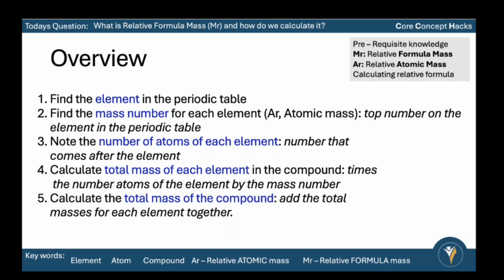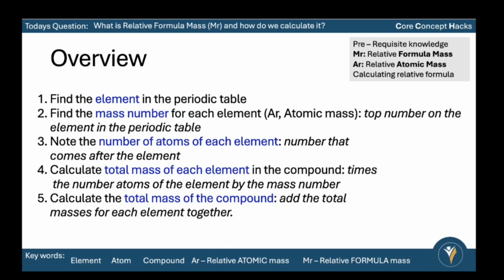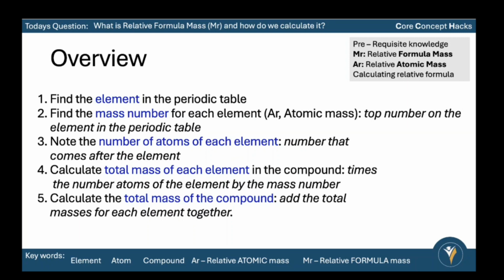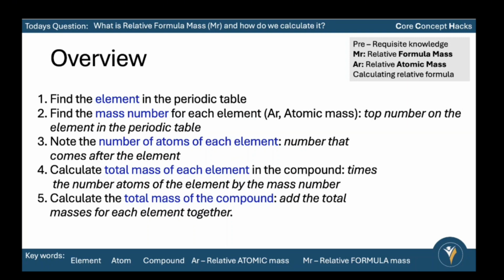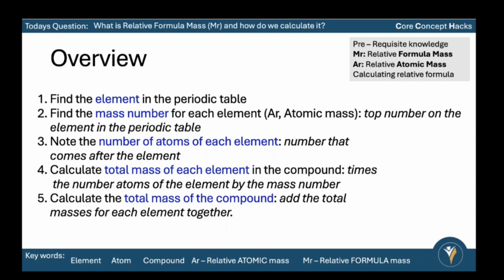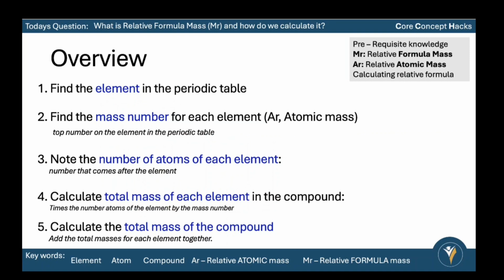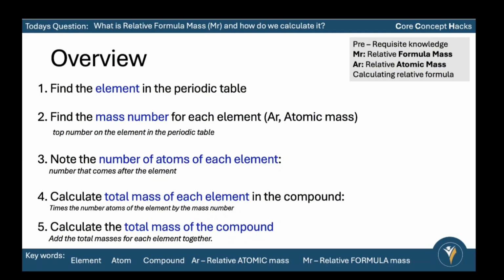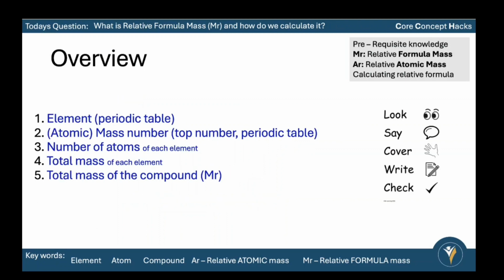Relative Formula Mass